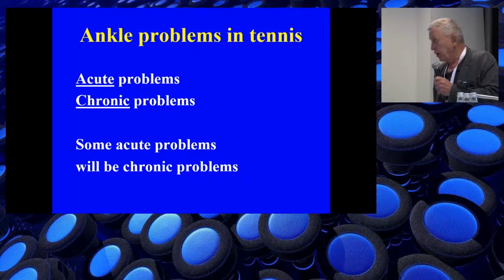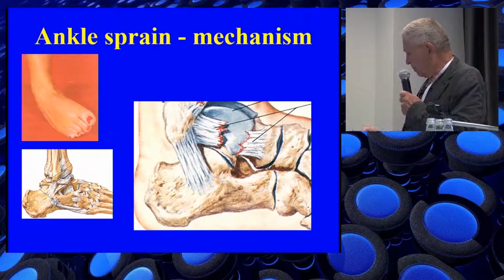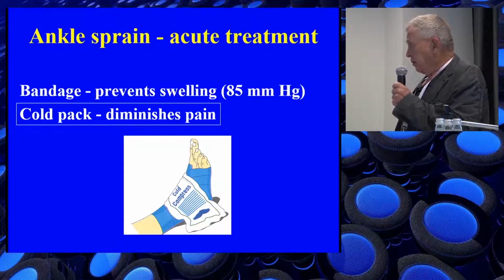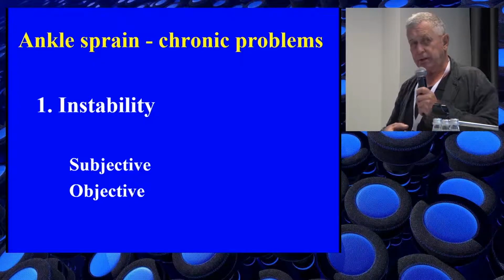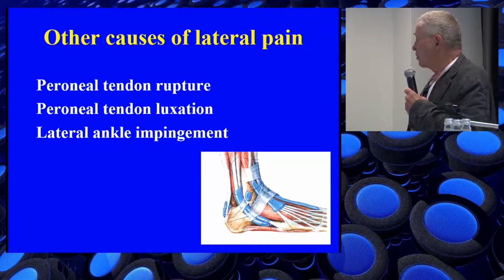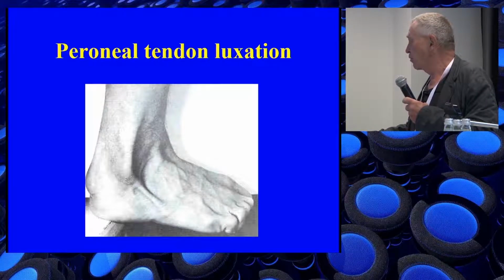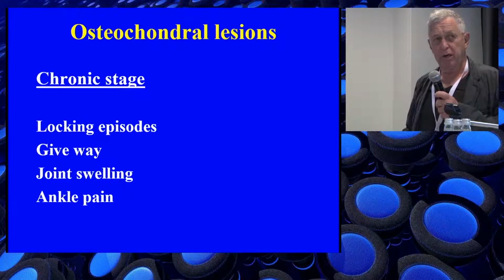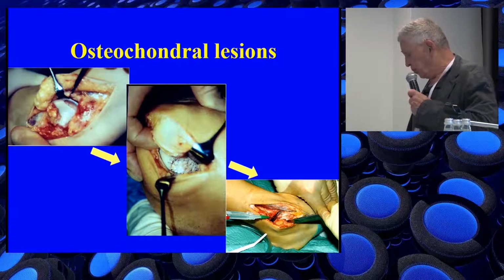49th World Medical Tennis Society Congress: 2 Jan Lidstrom